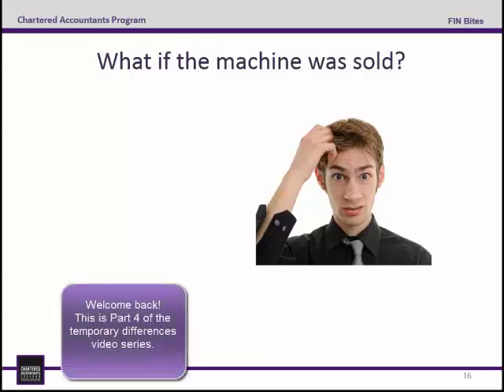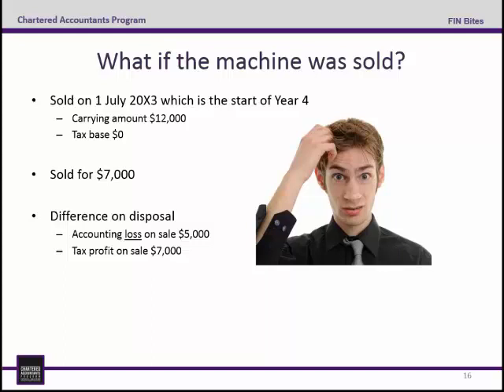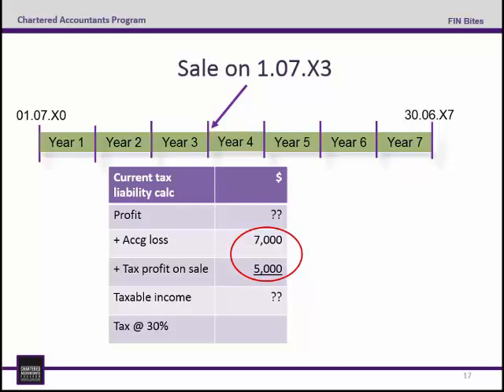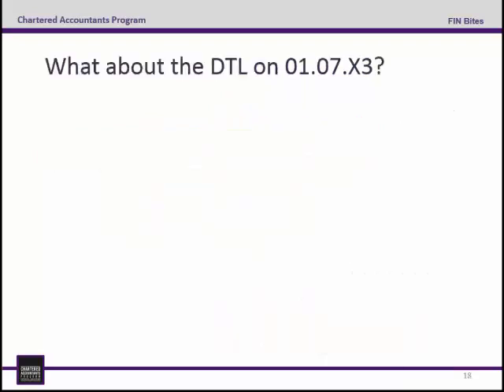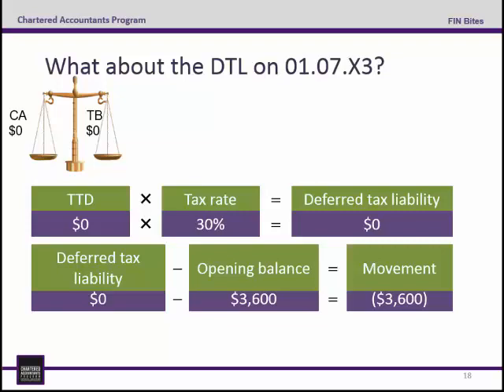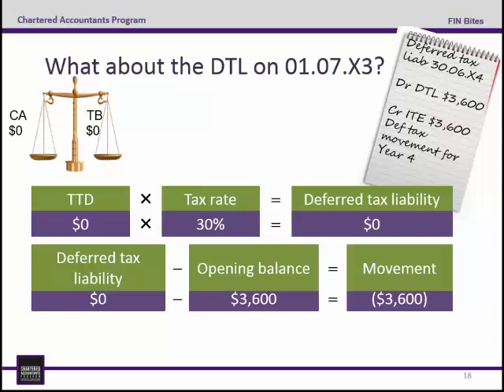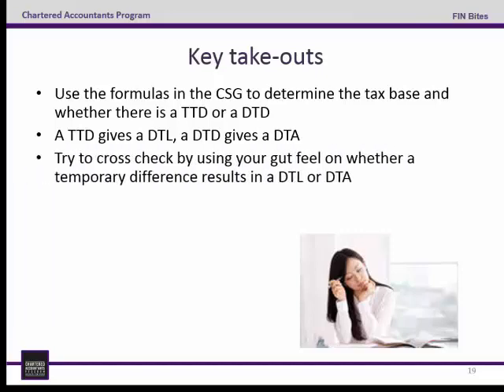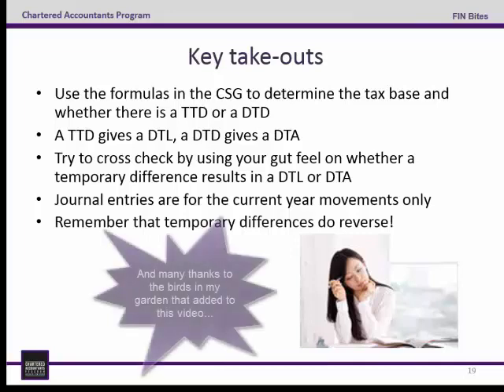Temporary differences - Part 4